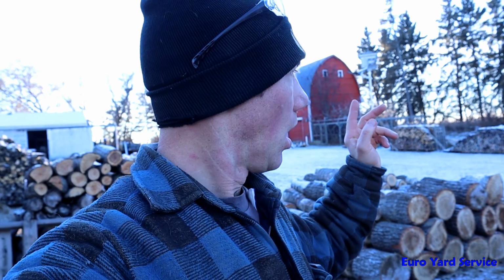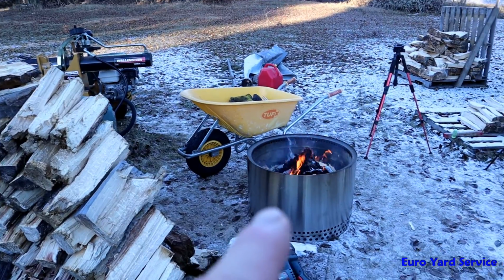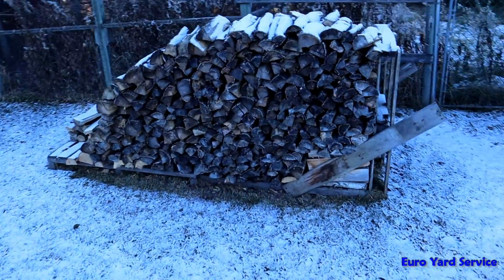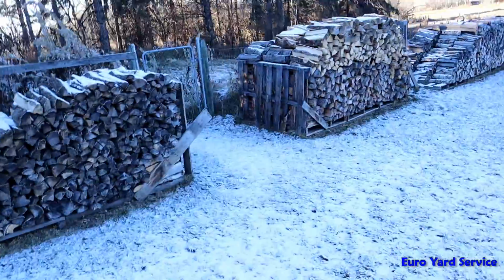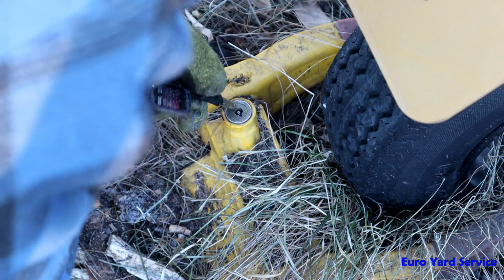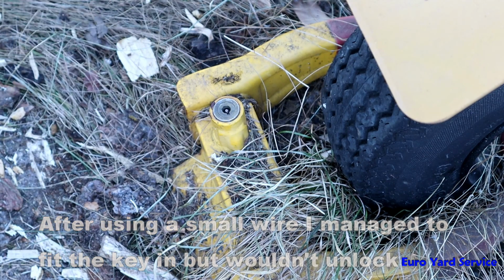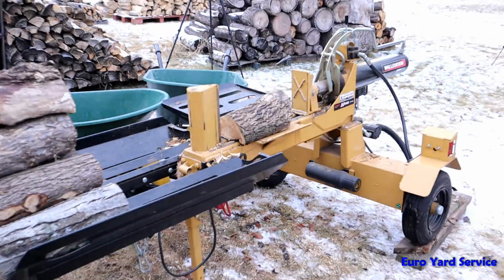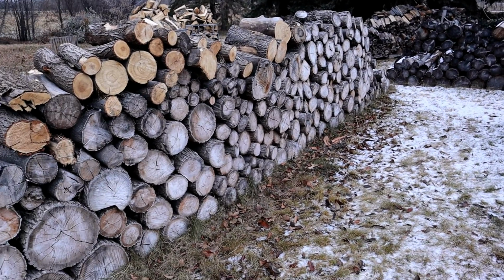Moving the Log Splitter by Hand | Wallenstein WXR 720L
Moving the Wallenstein WXR 720L log splitter to a new location by hand. I move the splitter to the wood in most cases rather than the wood to the splitter.